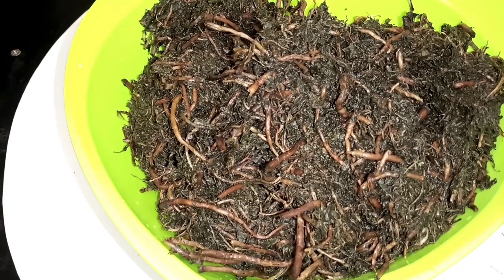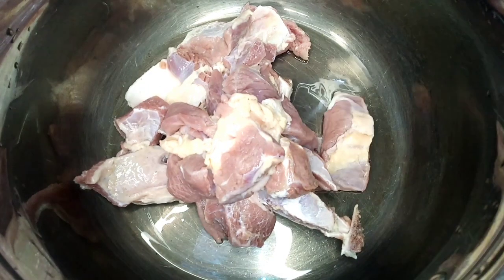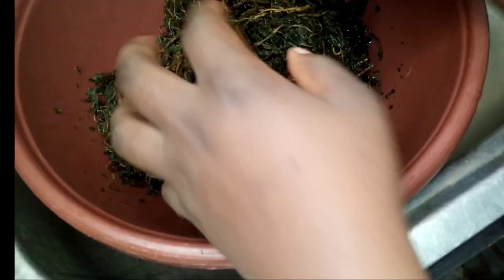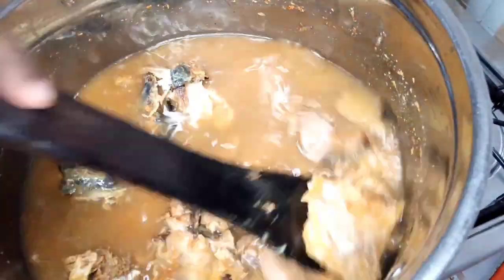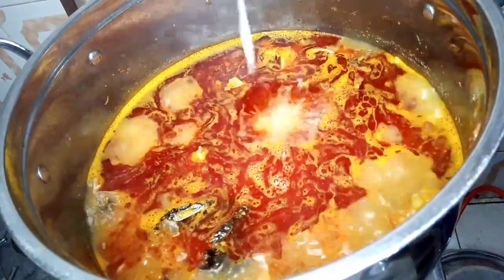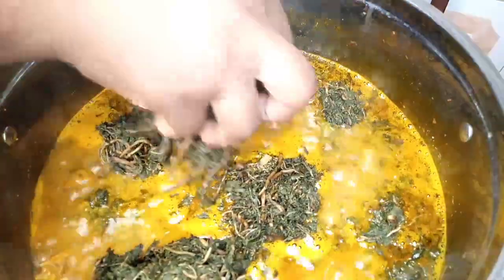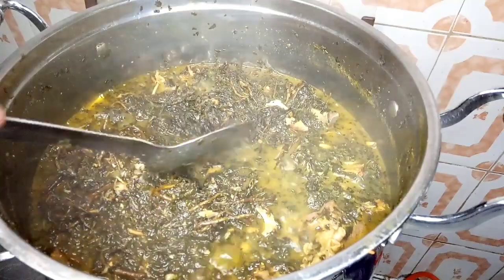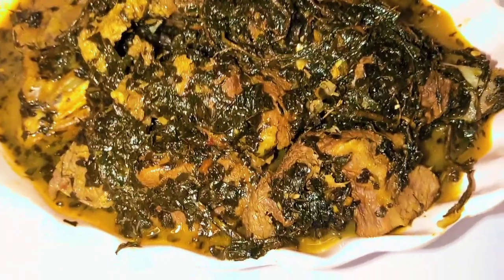How to make perfect BITTER LEAF soup recipe/Ofe onugbu recipe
In this video, I am going to show you how to make perfect, delicious bitterleaf soup 😋 This is a must try recipe. Bitterleaf soup is one of the best soups in Igbo land that must be prepared in every event. If you have not had this soup before after watching this video you will start craving for it. please watch this video to the end, like and subscribe if you have not. Thanks 🙏

Recipe

Bitterleaf
palmoil
cocoyam powder
scotch bonnet pepper
ogiri Igbo
stock fish
dry fish
crayfish
protein
seasoning mix
seasoning cubes
salt